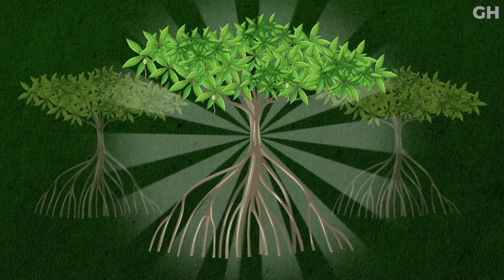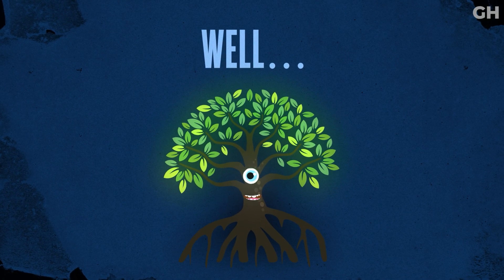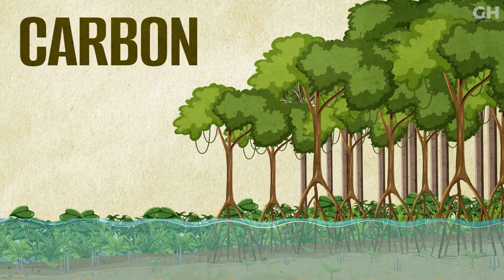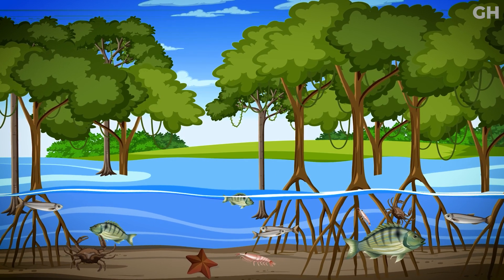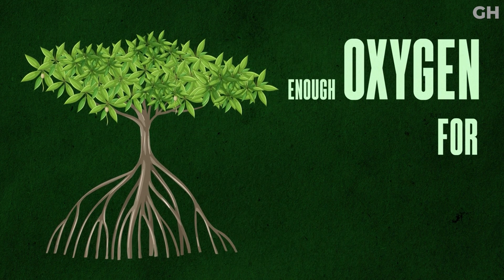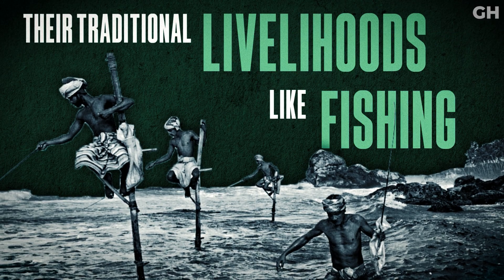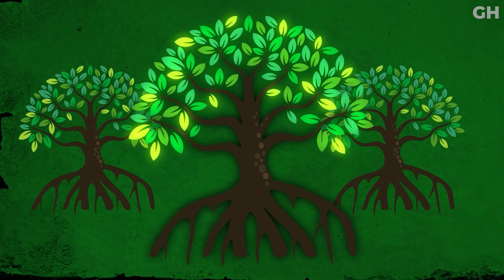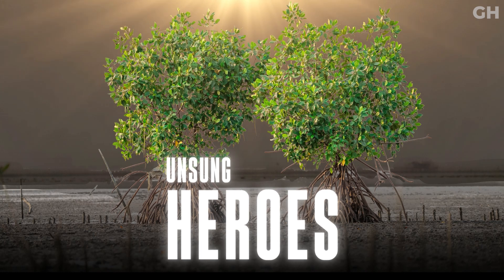Mangroves in 60 Seconds | Miracle Trees Explained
Mangroves explained in just 60 seconds!

Mangrove trees aren't just unique coastal wonders, they're vital to the health of our planet. Discover why they're called "miracle trees" and how they act as guardians, protecting our coastlines from storms and erosion.

But their importance goes beyond the shoreline. Mangroves provide critical havens for marine life and even play a role in combating climate change by storing carbon dioxide.

We can learn more about these fascinating ecosystems and the threats they face in this short, animated video.

Generation Hope organized by Worldview International Foundation